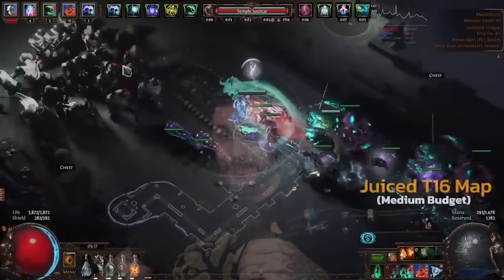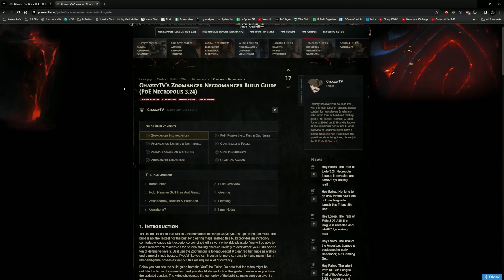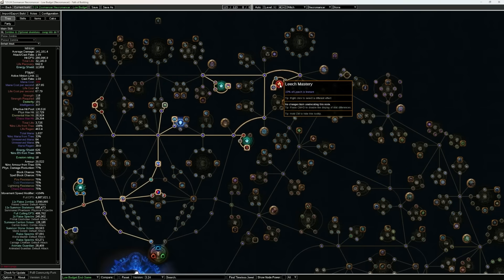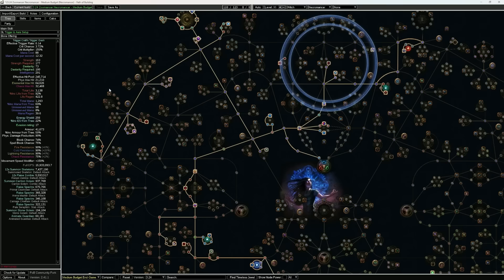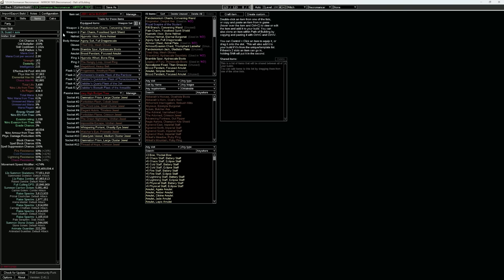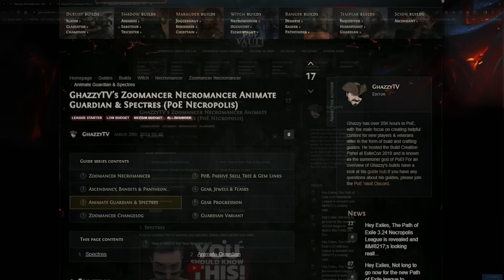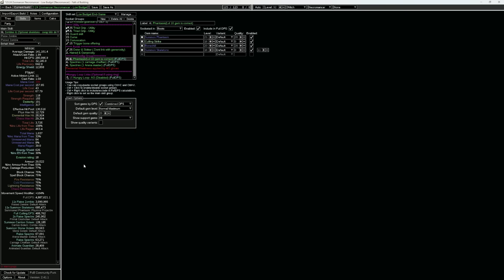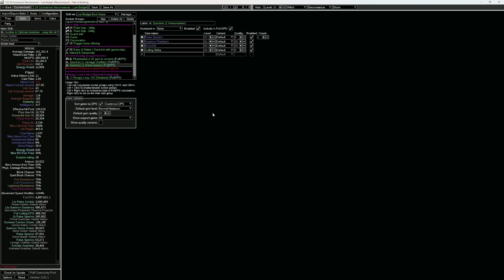50+ MINIONS THAT ABSOLUTELY SHRED! - Zoomancer Necro League Starter Build 3.24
FOLLOW GHAZZY!